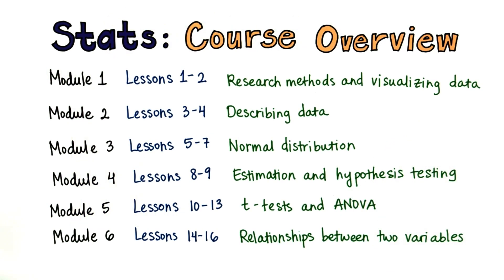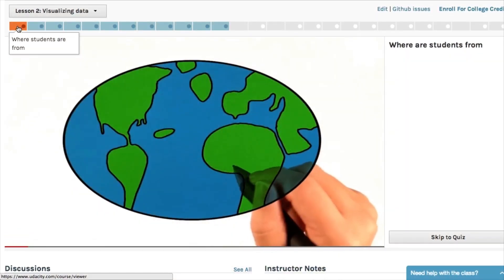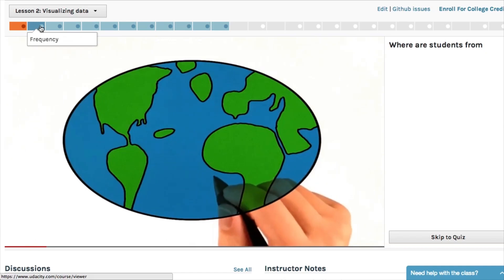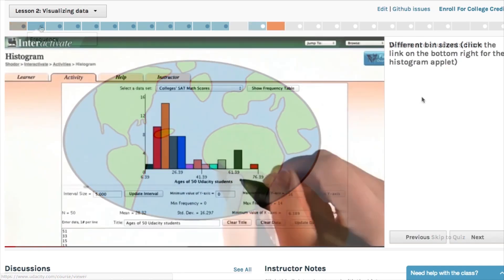Intro - Intro to Inferential Statistics